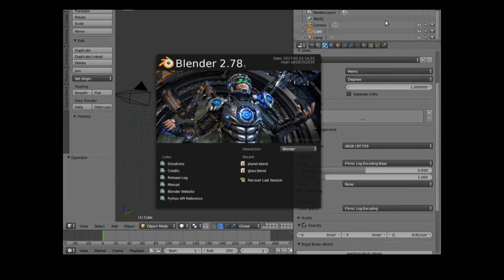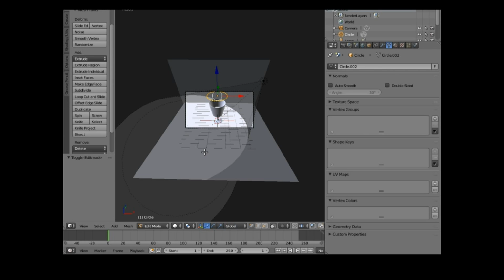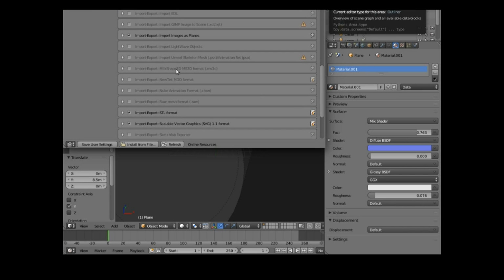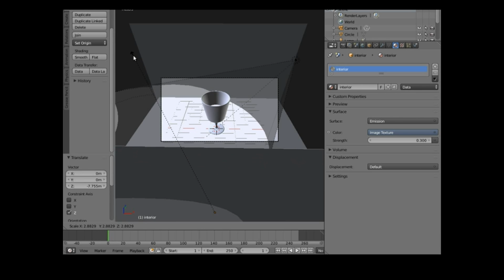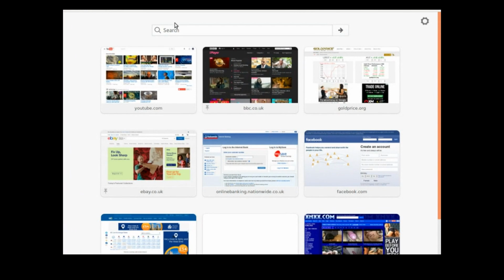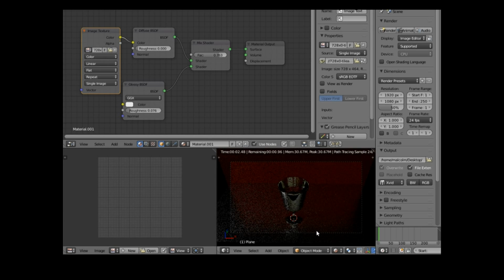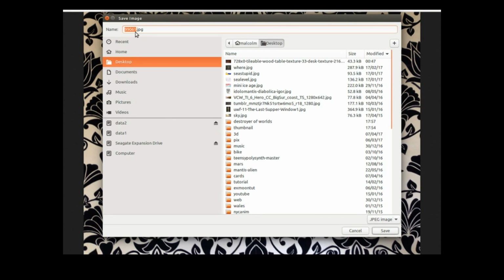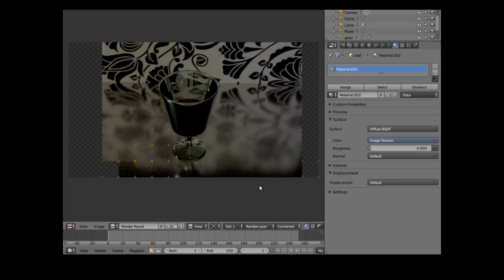Tutorial: Part 2 Absolute Beginners Blender 2.78 Tutorial Materials and Lighting, Blender 101